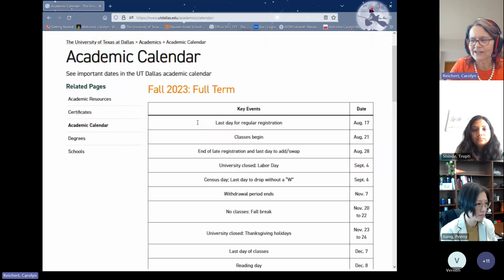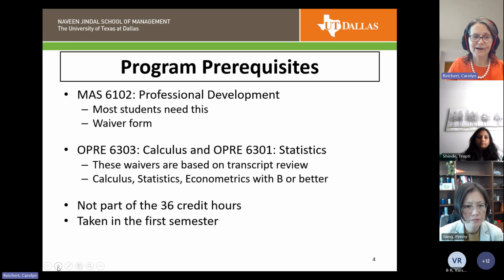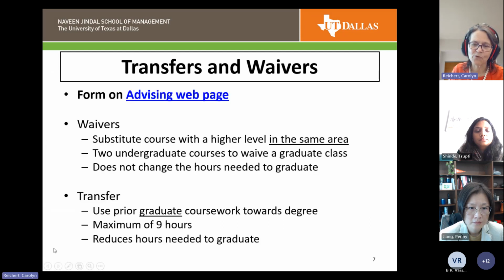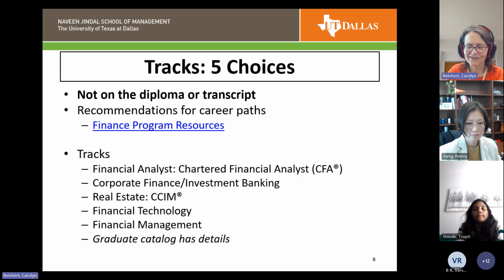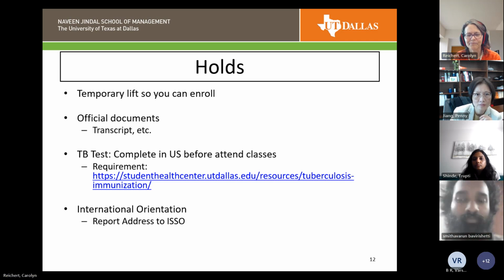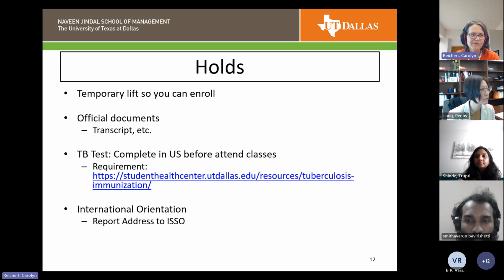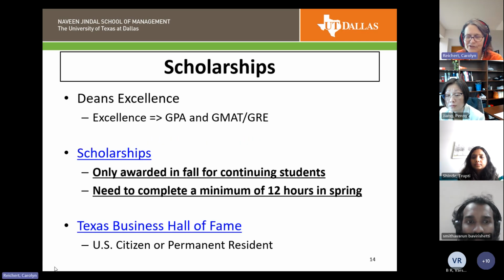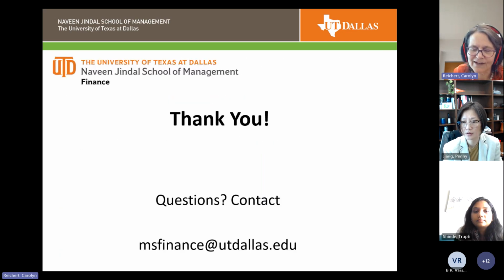New Incoming Students SP24 Registration Info Session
Naveen Jindal School of Management